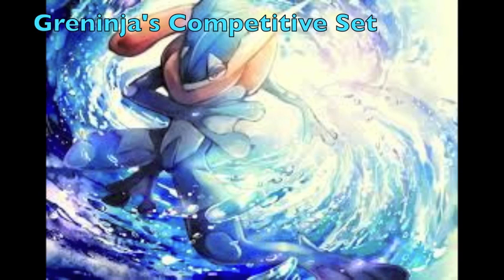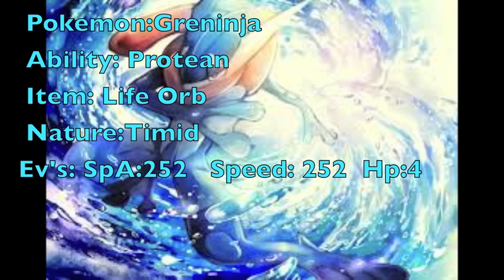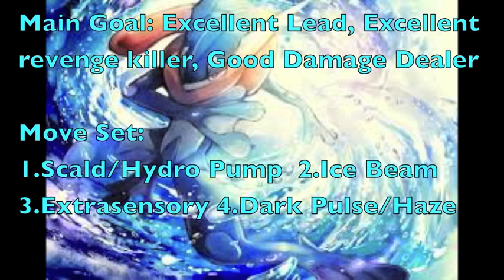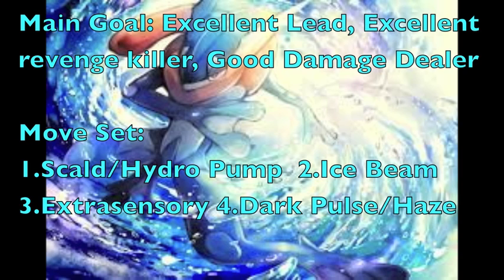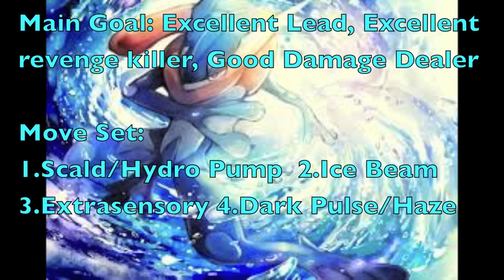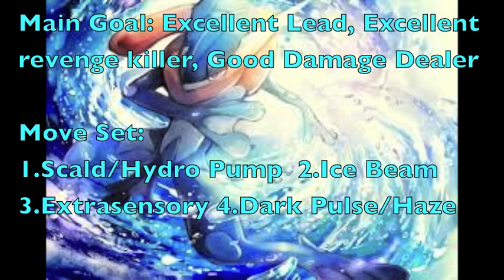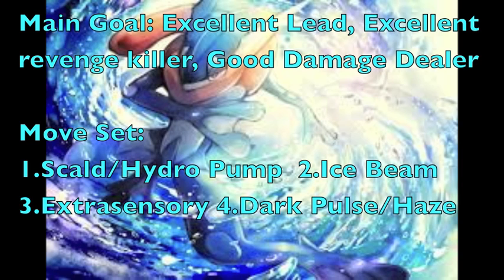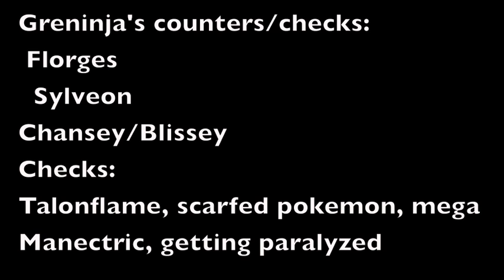Greninja Competitive Move Set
One of the best Gen 6 competitive pokemon IMO. Here is his great move set I gave, along with his weaknesses for you to know (most important part) Let me know what you guys think, enjoy!